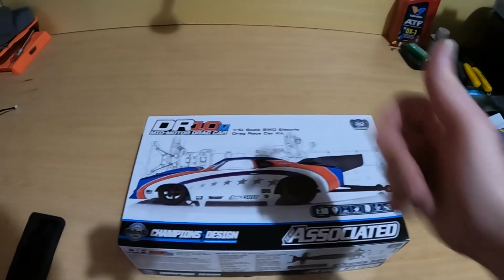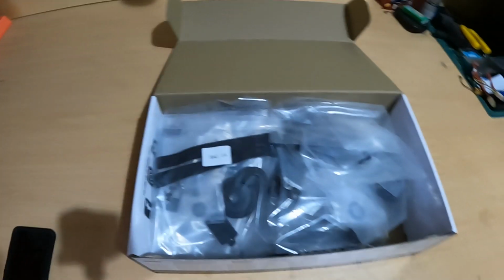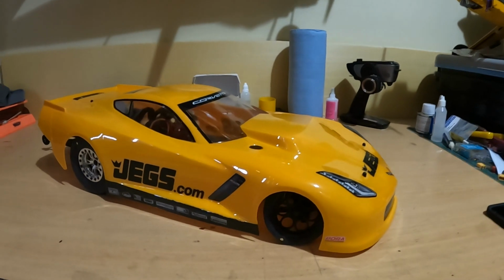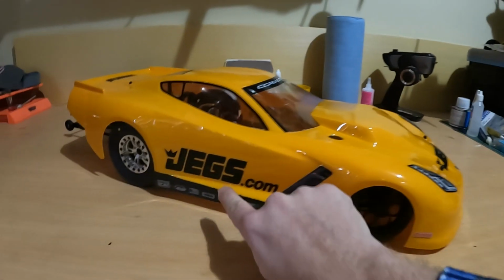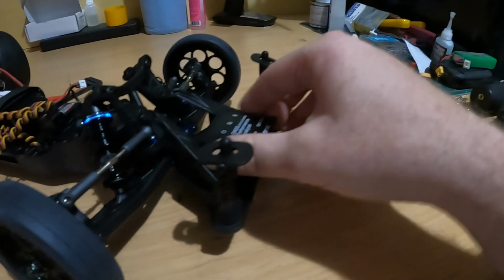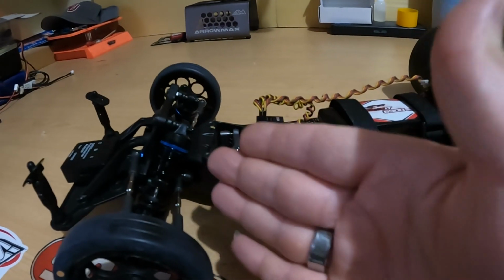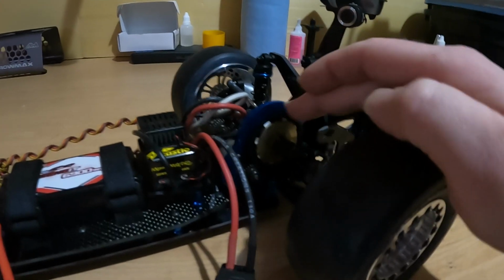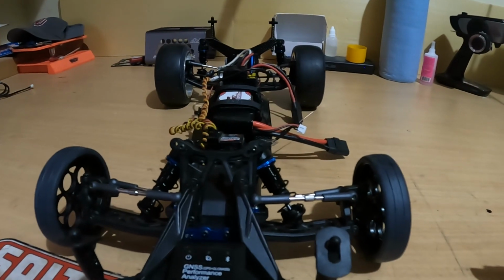Team Associated DR10M unboxing and build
This video is an unboxing and build of the new Team Associated DR10M no prep drag car.